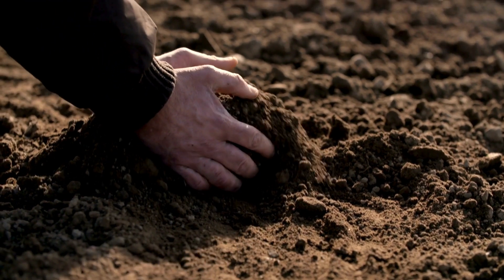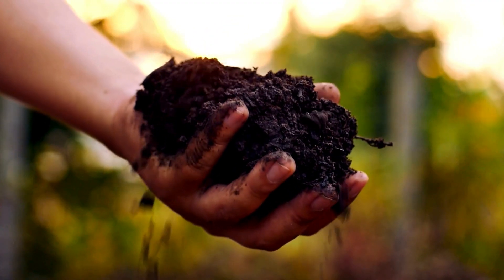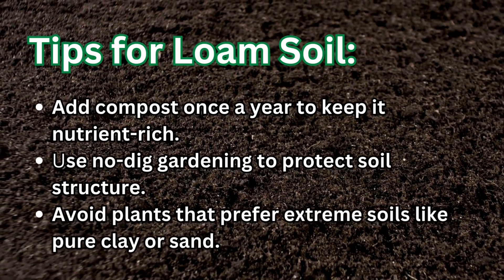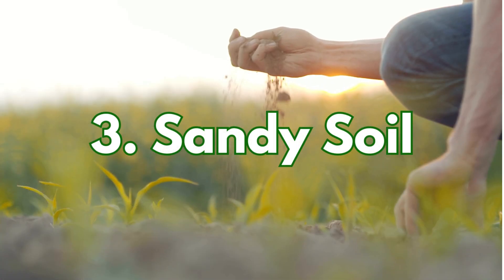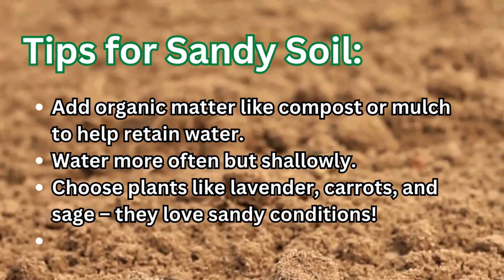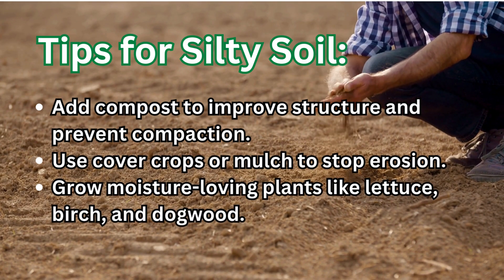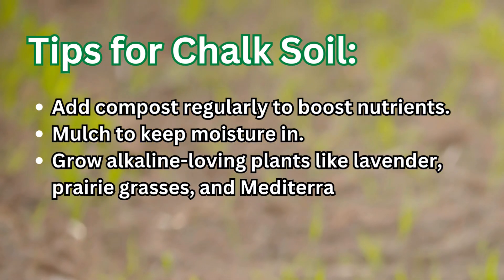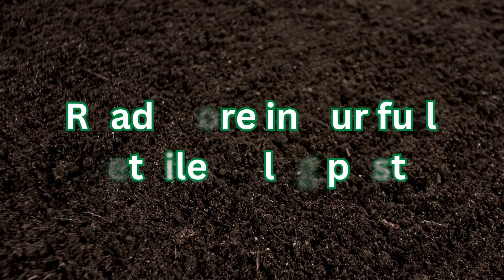6 Different Types Of Soil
Learn all about the 6 different types of soils you may come across in your garden or yard.

Outside of hydroponics, soil is everything when it comes to gardening. It can determine how healthy your plants are and what plants will thrive – and which will meet their demise, no matter how much you coddle them. And while it’s possible to create “ideal” soil for raised beds and planters, often there’s not much you can do to change what soil type you have in your in-ground beds. By knowing what soil type you have, you’ll be able to condition your existing soil to make it easier to work with and select the right plants for your garden.

Soil is not just dirt. It’s a mix of minerals, organic materials made of dead and living organisms, air, and water. This mixture supports life by allowing plants to grow, holding and purifying water, and providing a habitat for organisms to live.